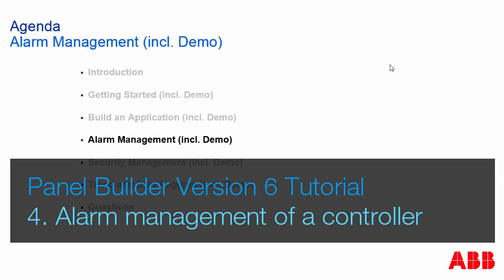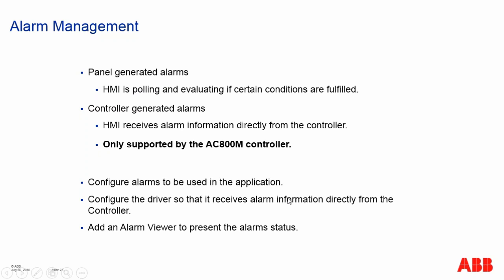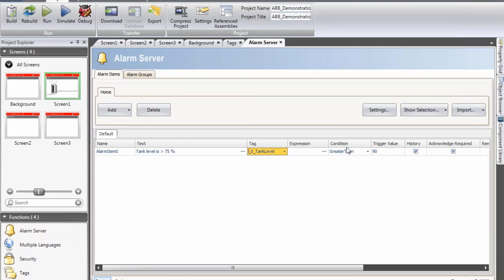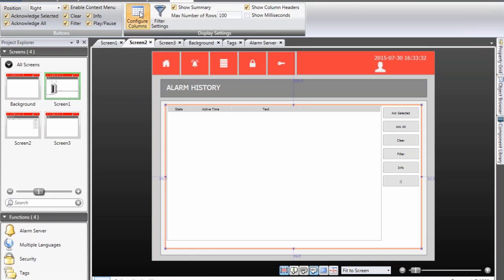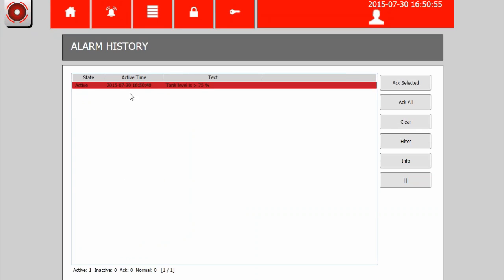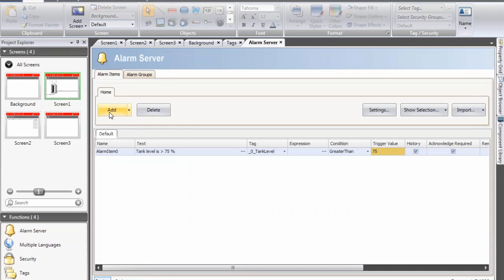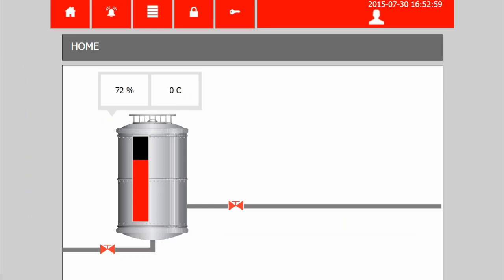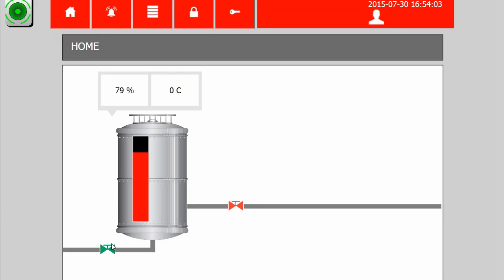ABB Panel Builder v6 Tutorial Part 4